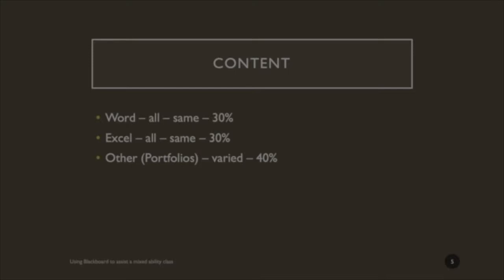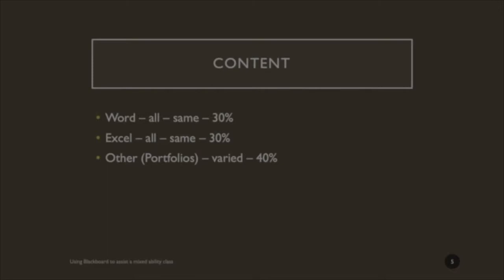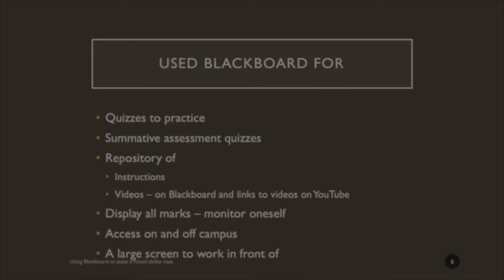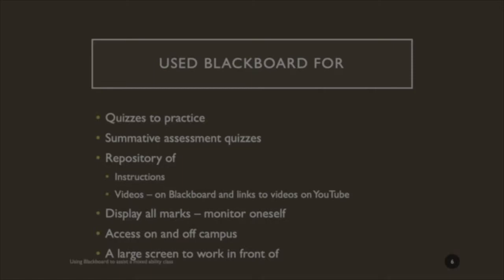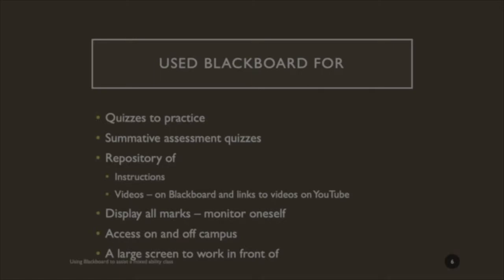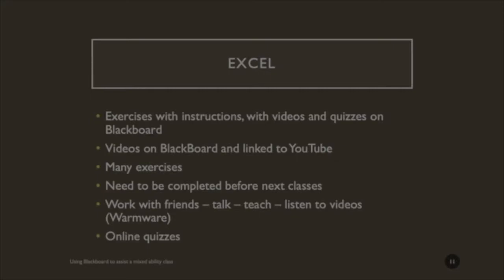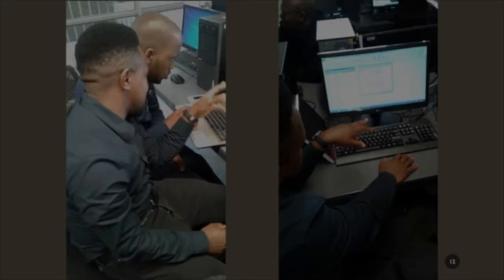Pam Miller: Using Blackboard to assist a mixed ability class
Pam Miller, Education. Presentation at the 2018 CPUT Teaching and Learning with Technology Day (24th of August 2018).
Abstract: In my presentation I will share how I teach a class with
many challenges how to use Word, PowerPoint, Excel and use Internet apps. The challenges were mixed ability, absenteeism, large class, attitude, non-uniform starting times at beginning of the year. Over the years I have moved  all work onto MyClassroom. Warmware or humanware is crucial in the large class so students are encouraged to talk in class to their neighbours and learn with them. However, the LMS has allowed me to create a learning environment that allows students choice, such as selecting assignments which suit their ability and interest, and do core common activities and tests.